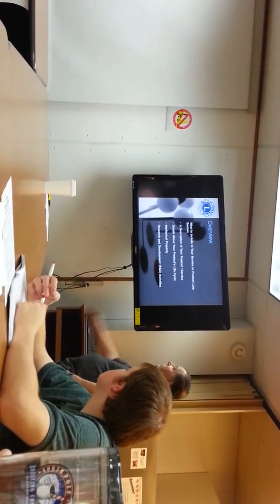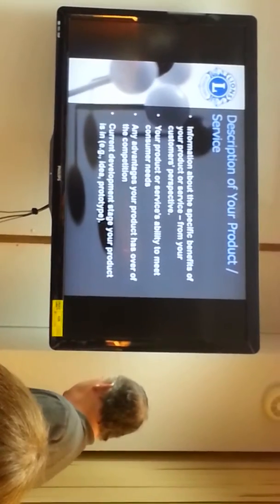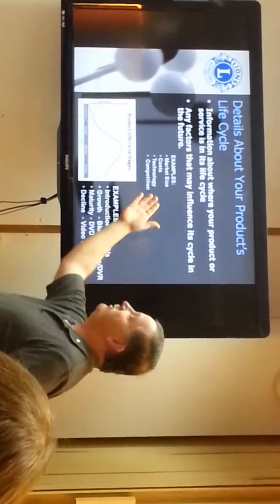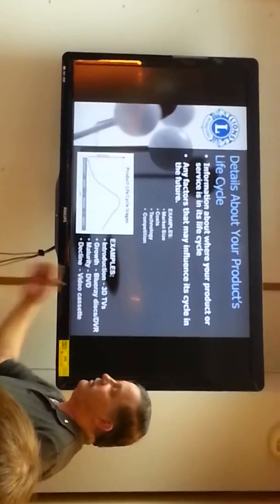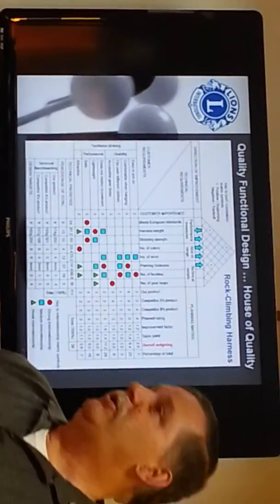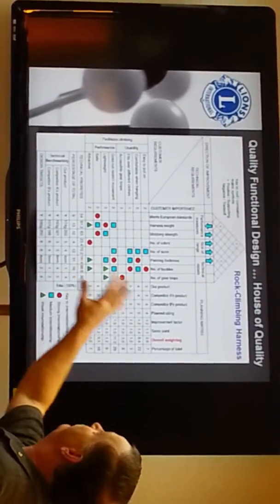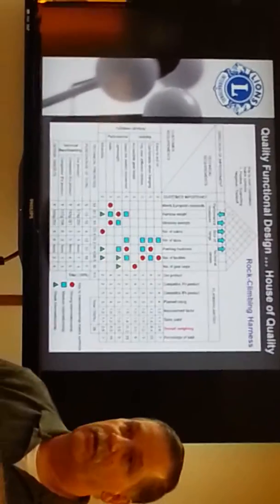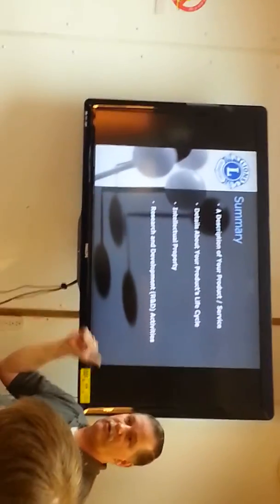Int Entrepreneur Lions "Describing You Product"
Lion Howard Rixie at the Interioir Entrepreneurs presentation meeting presenting on the aspects of a business plan. This is the 2nd  presentation "Describing Your Product or Service."